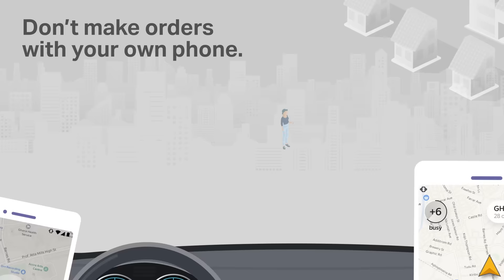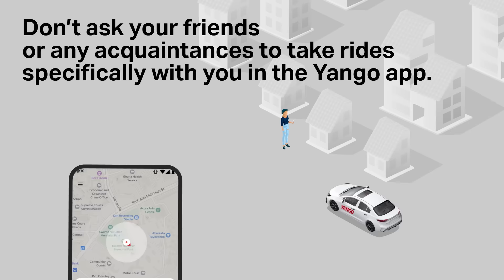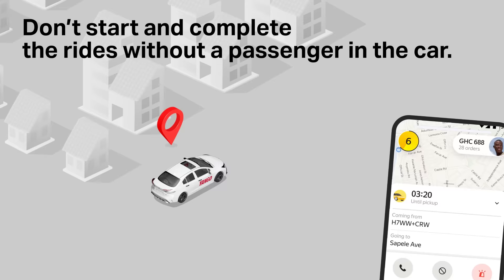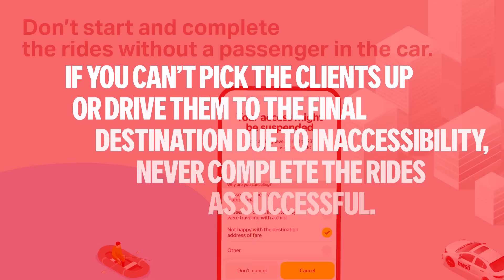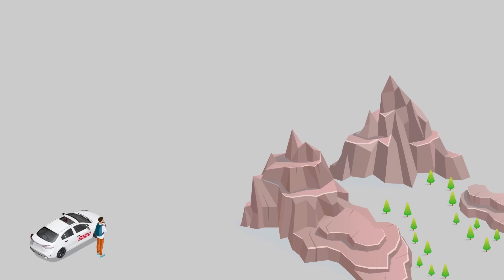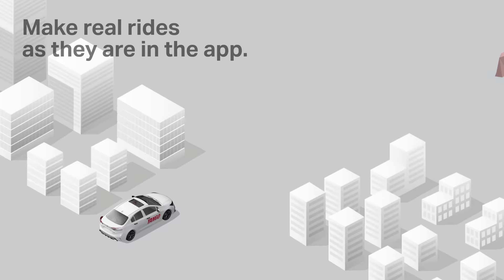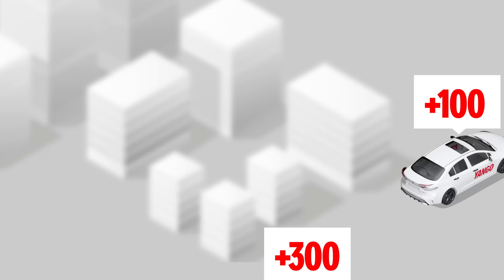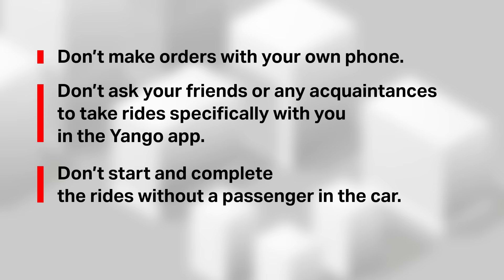How to avoid misuse of the Yango Pro app?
Sometimes you can misuse the service, but not on purpose, and then get problems with bonuses or any other payments.
We have a couple tips for you how to avoid situations like this and keep your balance stable.

Channel for Yango partners’ drivers. Here you can find the guide to registration in the Yango Pro App and how to start using it, useful life hacks for drivers, how to earn more and latest news.

Yango is an information service. Transportation services are provided by third parties.